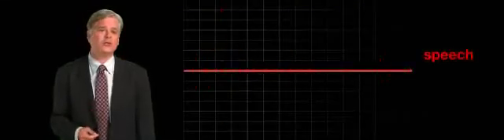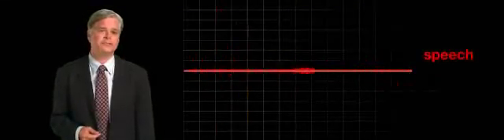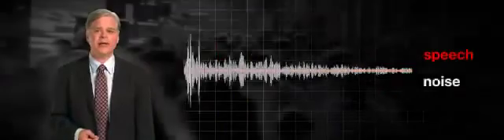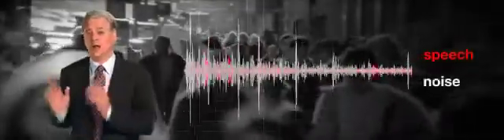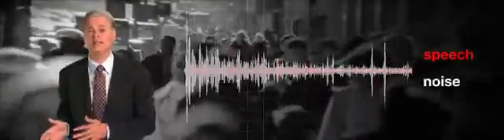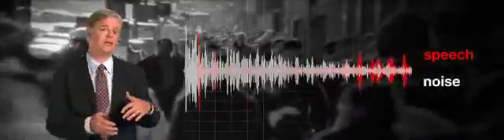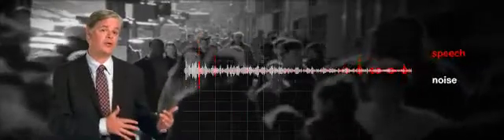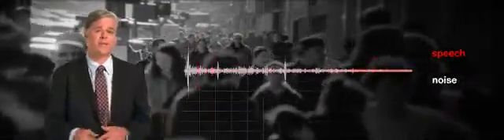Dallas Hearing Aids | Hearing and Noise Reduction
Digital signal processing allows algorithms to detect and identify the speech and non-speech components of sound.  Once identified, advanced technology hearing aids can be adjusted to de-emphasize frequency regions and time periods dominated by noise, resulting in reduced loudness (Schum, 1996) and decreased annoyance (Schum, 2001) from background noise.

Occasionally,  the true operation and impact of noise reduction systems have been misunderstood by professionals and patients.  Unfortunately, the name 'noise reduction' implies to some, these systems eliminate noise while leaving the speechsignal intact. Perhaps this misunderstanding is based on 'noise cancellation' systems such as those used in modern headphones which can indeed eliminate vast quantities of unwanted noise. However, sound-based signal cleansing of that magnitude (i.e. noise cancellation) is not possible at this time (2006) in hearing aids.  Nonetheless, modern noise reduction systems in hearing aids do provide benefits to the patient.

In this paper, design principles of noise reduction systems in modern hearing aids, and reasonable expectations for the patient,